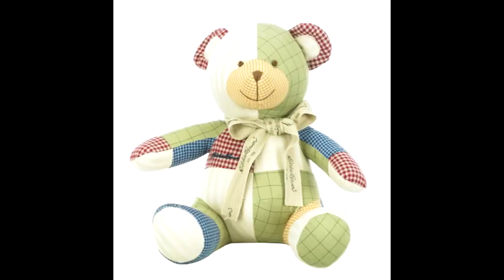SCP-2295: The Bear With a Heart of Patchwork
Dr. Laux briefs new foundation employees on containment procedures for SCP-2295